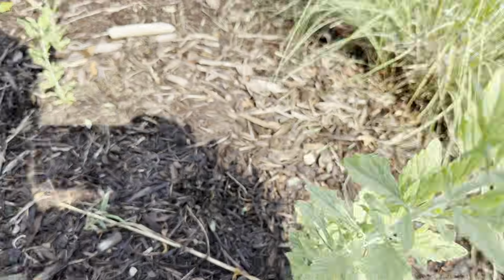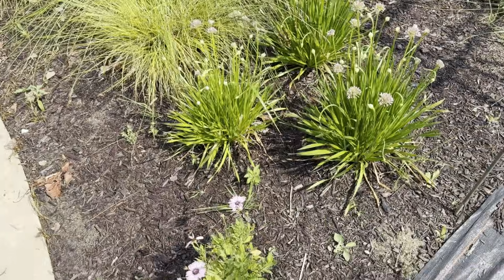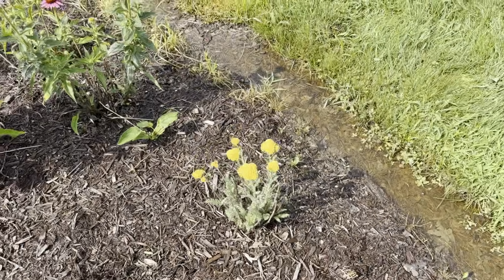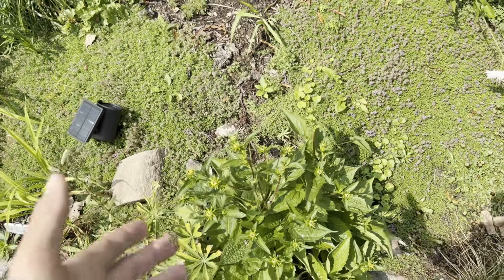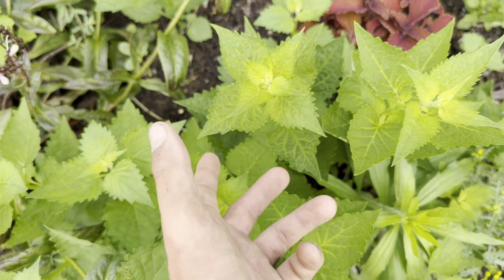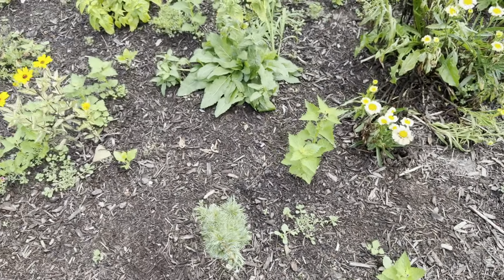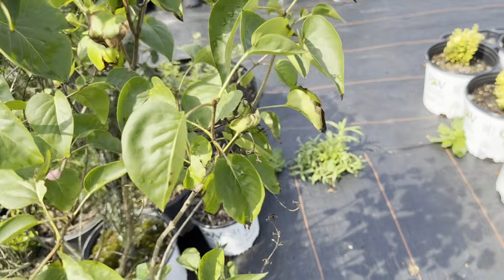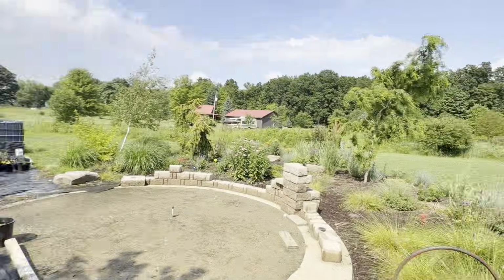These plants will grow and spread from seed in your landscaping! (Dozens of plants shown)